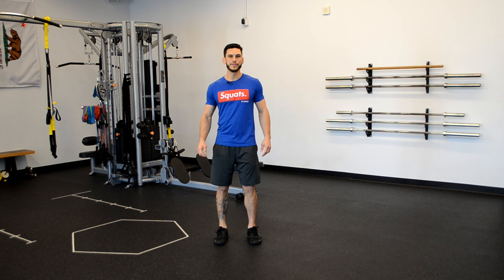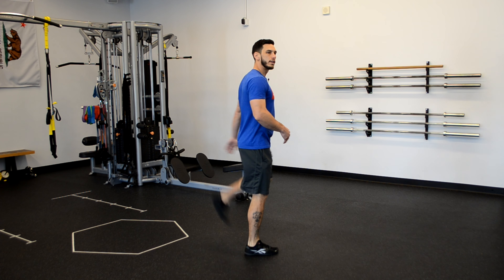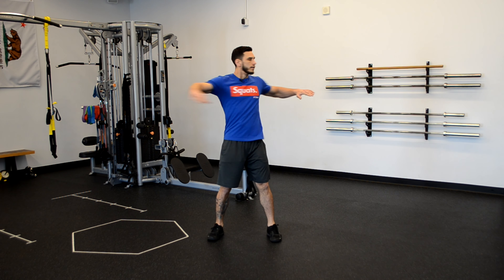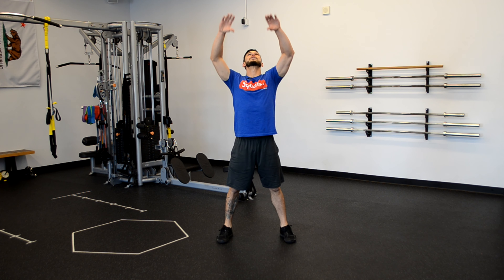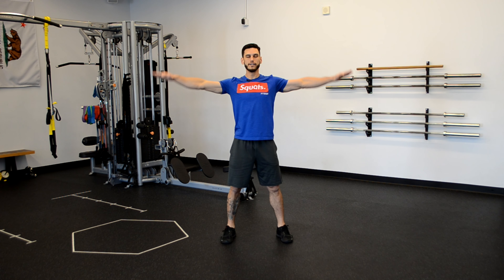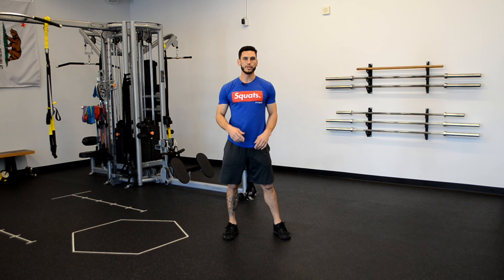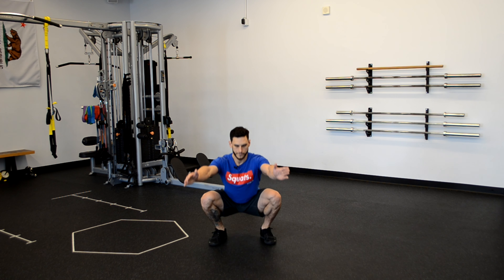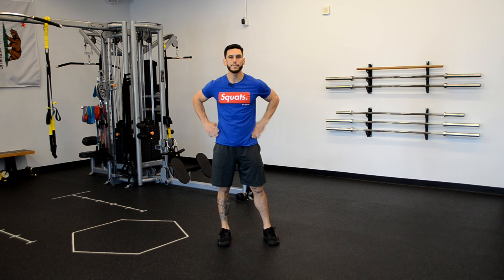Full Body Mobility Warm Up | Just 7 Minutes!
Follow along with a 7 minute warm up that will prepare your body for exercise. Pike Fitness trainer, Steve Burmann, NSCA-CPT, demonstrates a full body mobility warm-up to lightly engage your muscles and lubricate your joints.